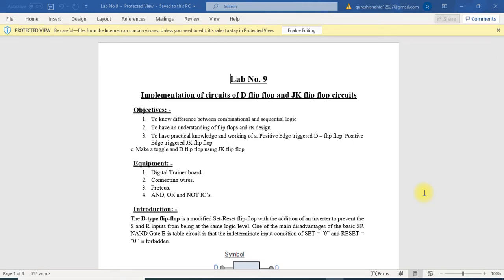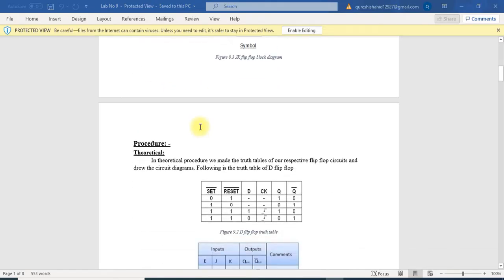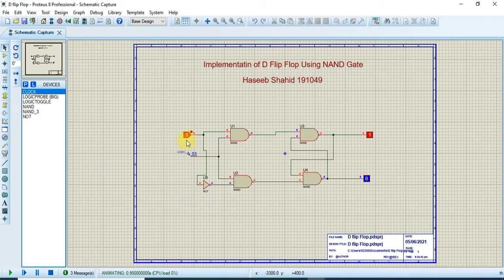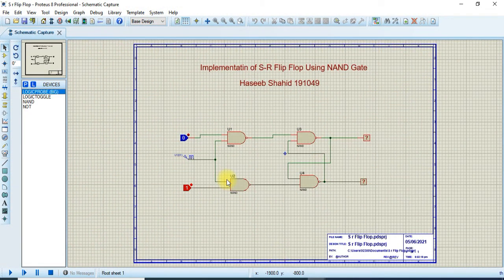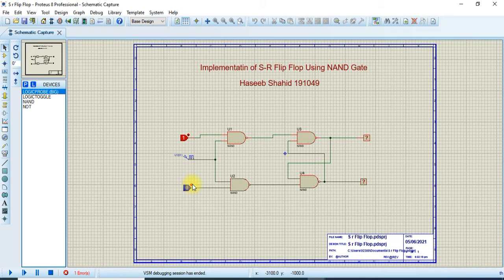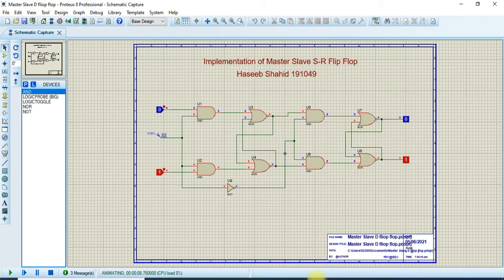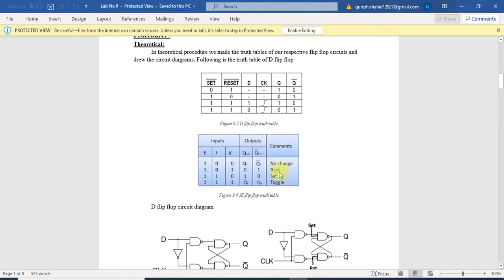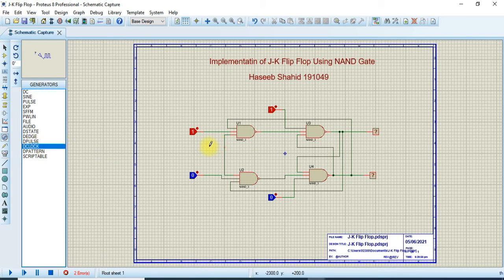Lab 11 | Implementation of S-R J-K D Flip Flop and Master Slave Flip Flop on proteus